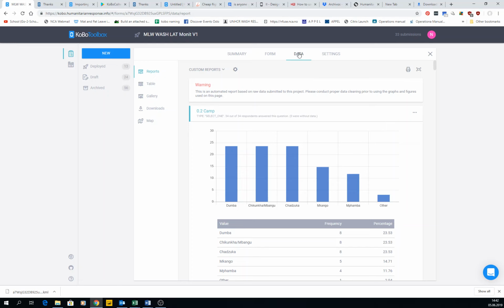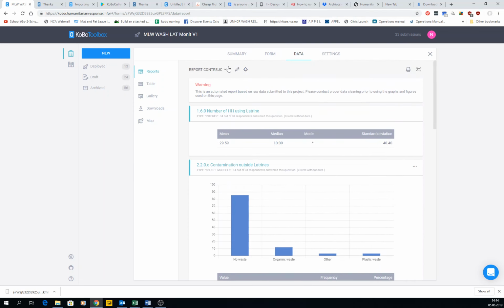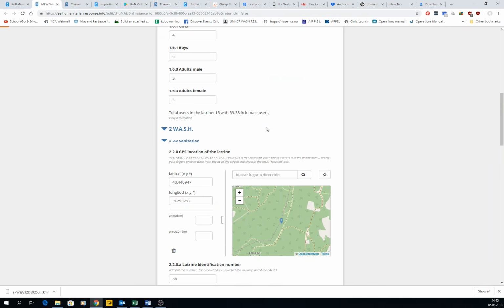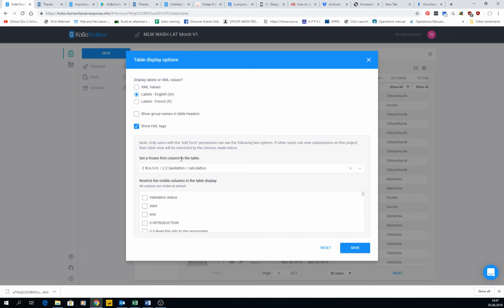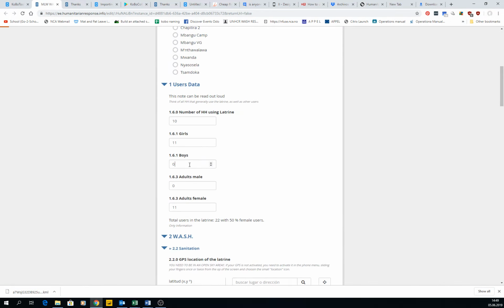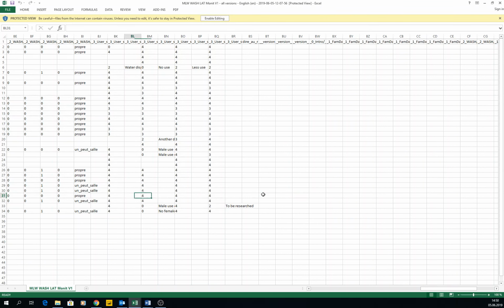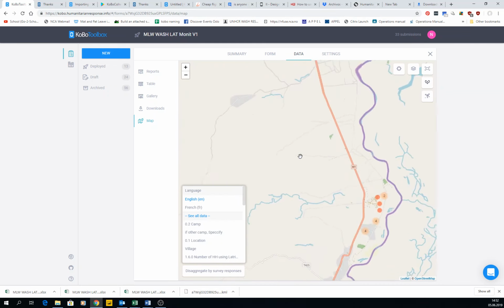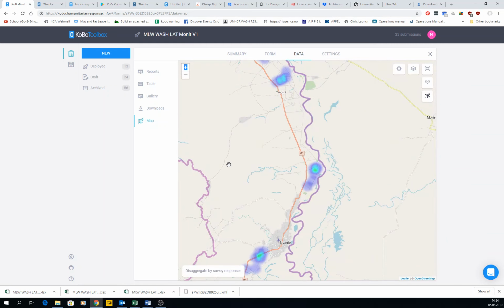5D General Interface Data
5.6. Data
5.6.1. Reports
5.6.1.1. General analysis
5.6.1.2. Create new report
5.6.1.3. Configure Report
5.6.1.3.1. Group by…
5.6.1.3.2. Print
5.6.2. Table
5.6.2.1. Open Submission
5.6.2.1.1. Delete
5.6.2.2. Edit
5.6.2.3. Display Options
5.6.3. Gallery
5.6.3.1. Enjoy and see…
5.6.3.2. Save Image as…
5.6.4. Downloads
5.6.4.1. Export Type
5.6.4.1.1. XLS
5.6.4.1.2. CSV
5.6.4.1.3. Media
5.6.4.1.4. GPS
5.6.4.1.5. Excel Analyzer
5.6.5. Map
5.6.5.1. General View
5.6.5.2. Disaggregate by
5.6.5.3. Layers
5.6.5.4. Points Vs heatmap